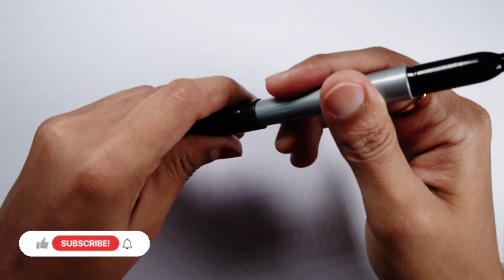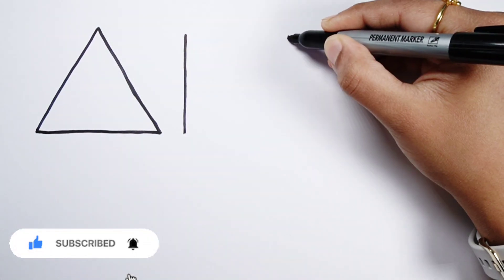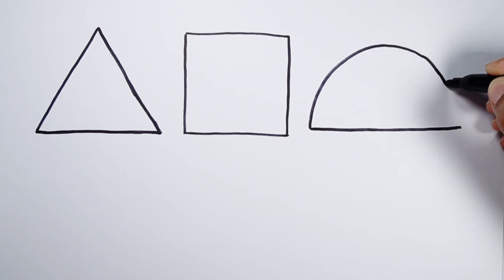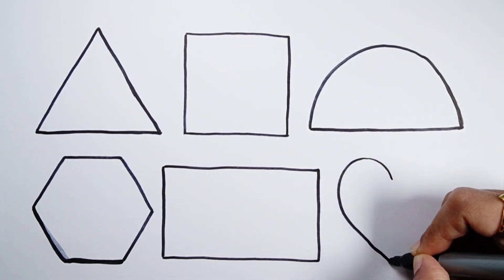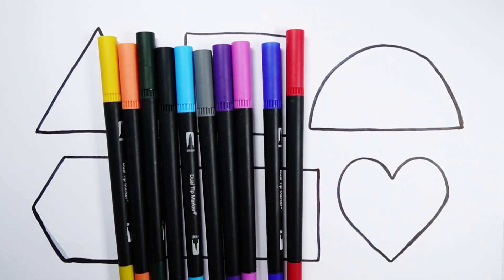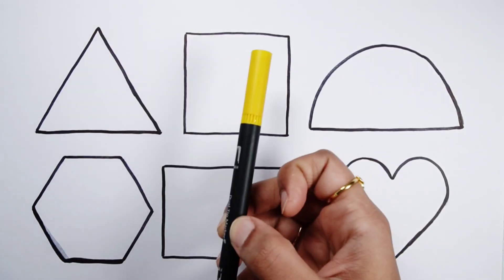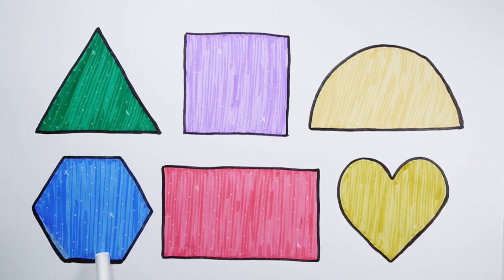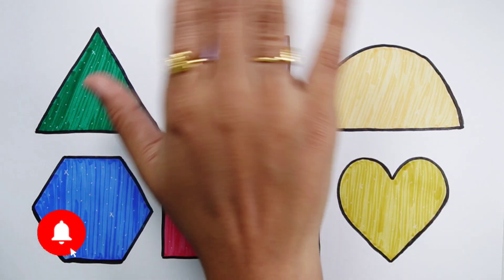Learn Shapes,Colors,Educational video for Kids | 2d shapes drawing | Preschool Learning for toddlers